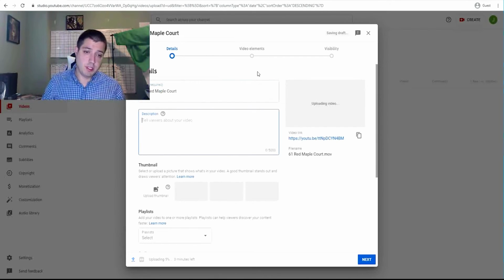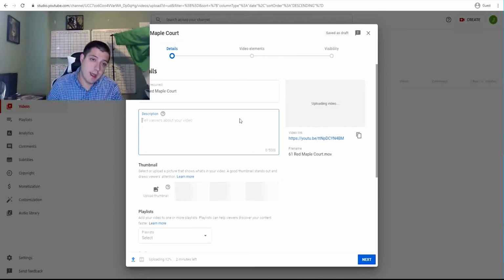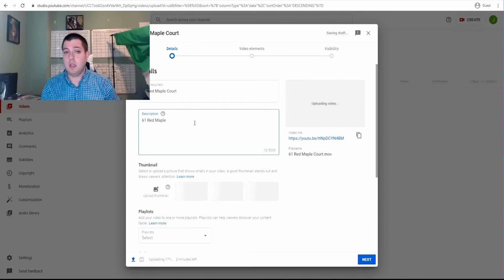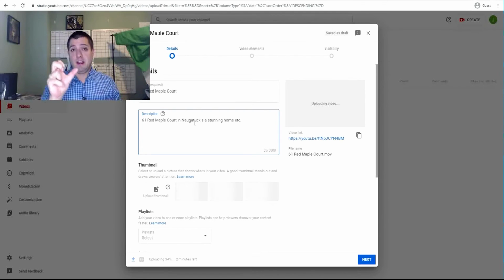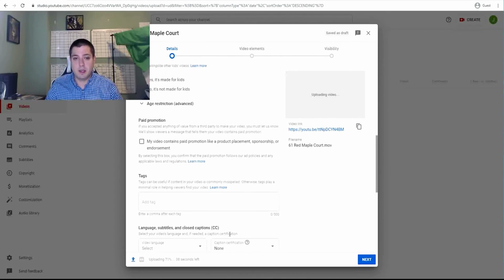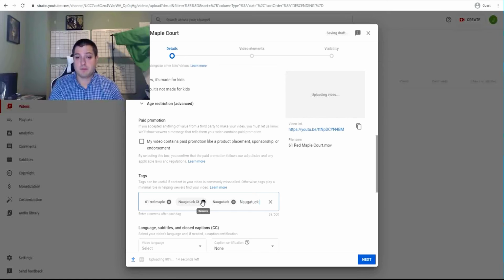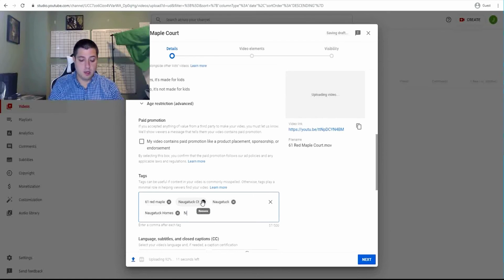Creating a YouTube Channel for the Sale of your home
Creating a YouTube Channel for the sale of your home is a bit of work but worth every second.  Did you know video is viewed 10X more than photos?
That is why it is so important to have a video done when selling the home yourself.
This is a step by step process to get your page up and running.  That way we can get you more eyes on your For Sale by Owner home.